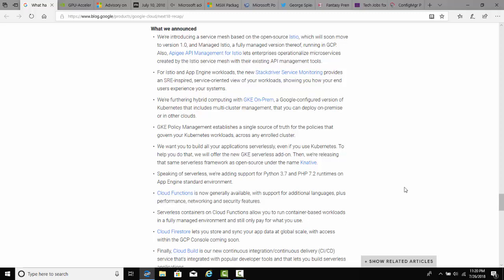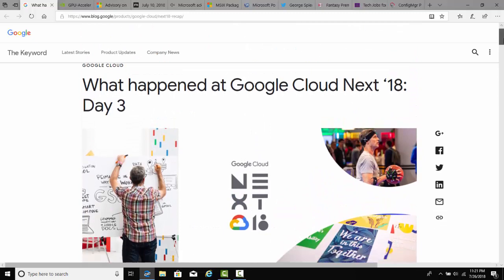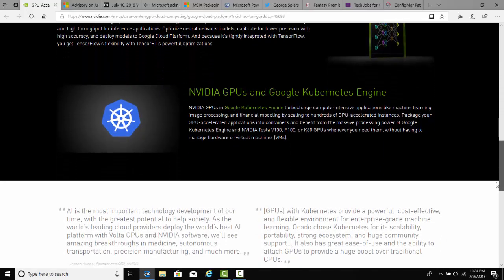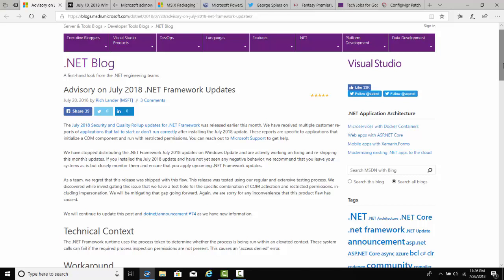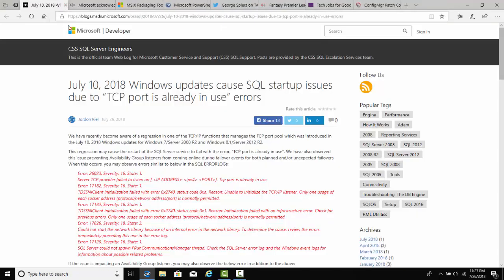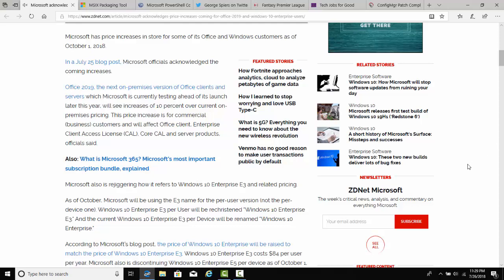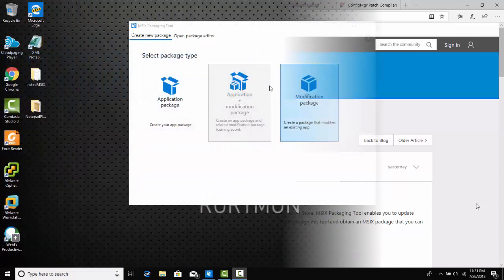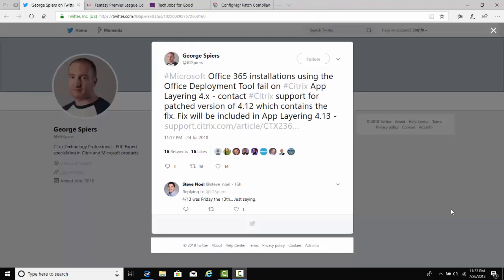Highlights from Google Cloud Next, July Patch Issues, MSIX Packaging Tool & More | July 27th 2018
Featured in this episode:Highlights from Google Cloud Next, July Patch Issues, MSIX Packaging Tool & More | July 27th 2018